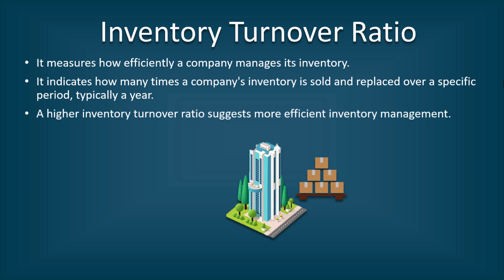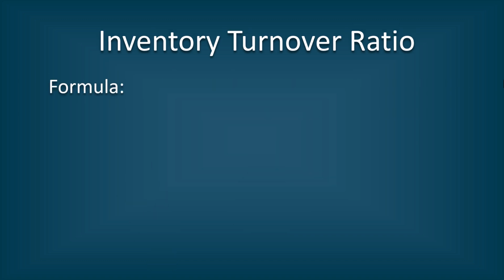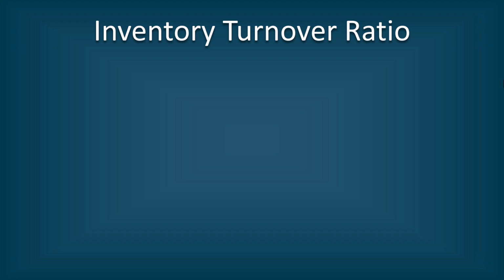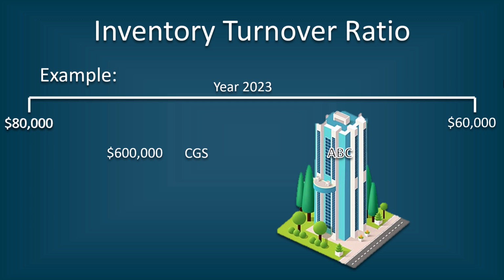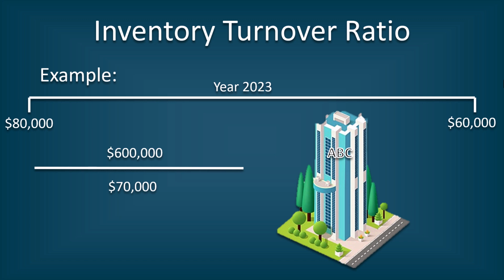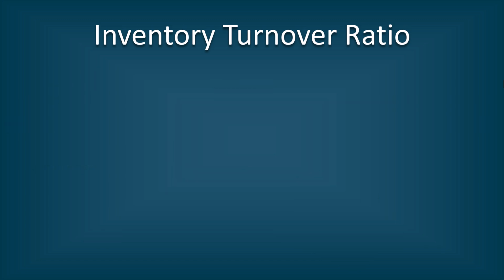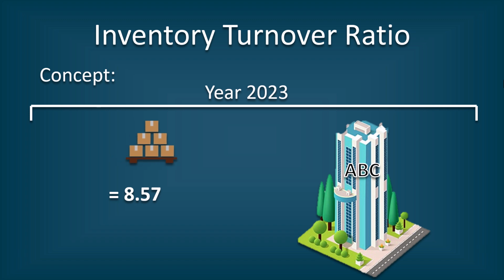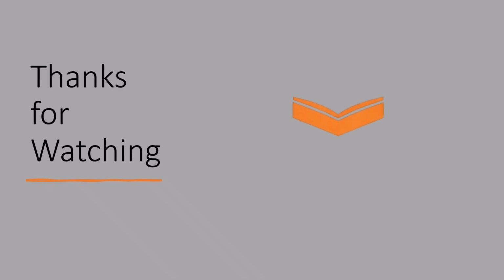Inventory Turnover Ratio Formula and Example | Efficiency Ratio Explained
Welcome to Manager EDU!
In this video, we explain the Inventory Turnover Ratio – a key efficiency ratio that measures how well a company manages its inventory. You'll learn how many times a company sells and replaces its inventory over a specific period (usually a year).

A higher ratio indicates efficient inventory management and strong sales, while a lower ratio may signal slow-moving stock or inefficiency.

In this video, you will learn:

What the Inventory Turnover Ratio is.

The formula: Cost of Goods Sold (COGS) ÷ Average Inventory.

How to calculate Average Inventory: (Beginning Inventory + Ending Inventory) ÷ 2.

A practical example with real numbers.

How to interpret the result (what a ratio of 8.57 means).

Example Used (Company ABC for the year 2023):

Cost of Goods Sold (COGS): $600,000

Beginning Inventory: $80,000

Ending Inventory: $60,000

Average Inventory: ($80,000 + $60,000) ÷ 2 = $70,000

Inventory Turnover Ratio: $600,000 ÷ $70,000 = 8.57

Interpretation: The company sold and replaced its inventory approximately 8.57 times during the year.